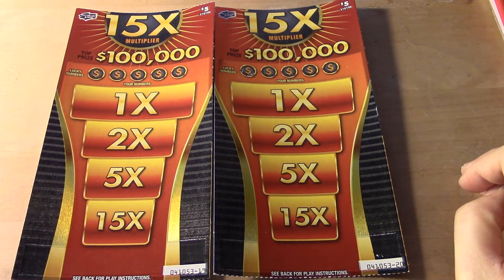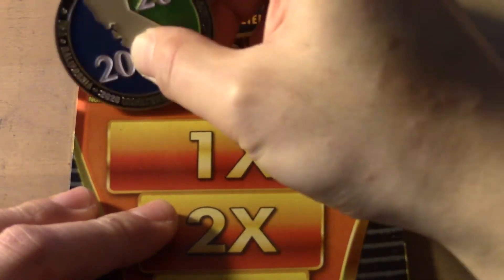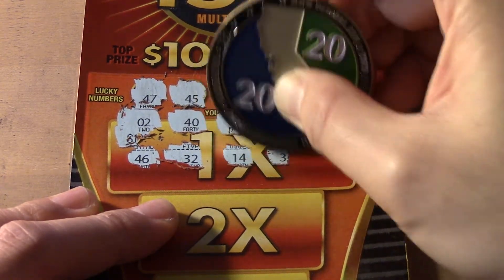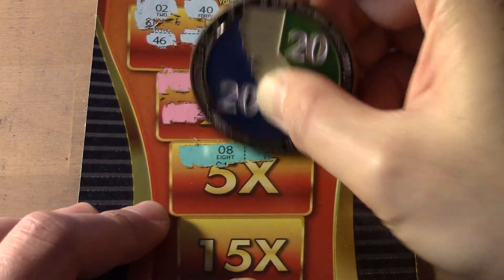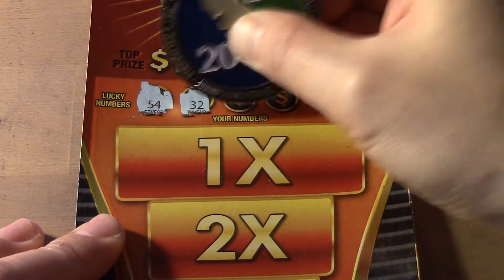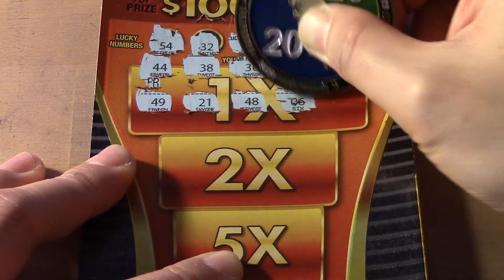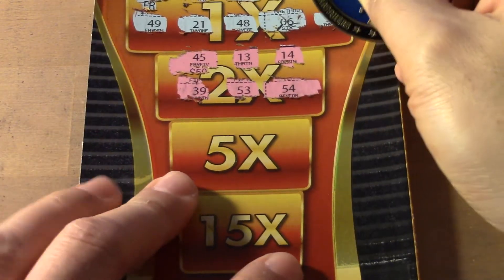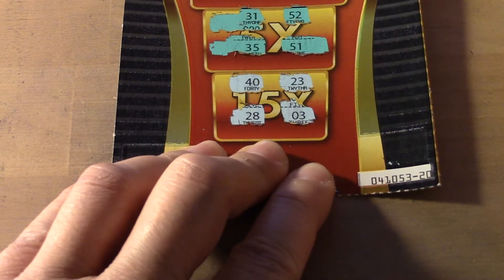1X And 2X ❎BCLC Scratch & Win - 15X Multiplier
Overall Approximate Odds 1:3.75